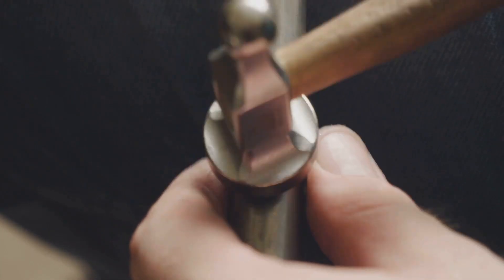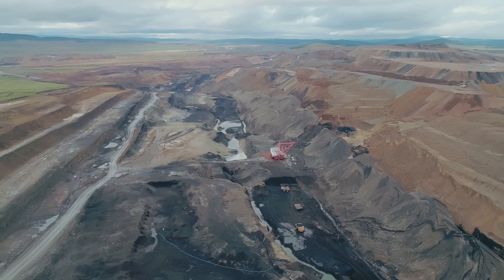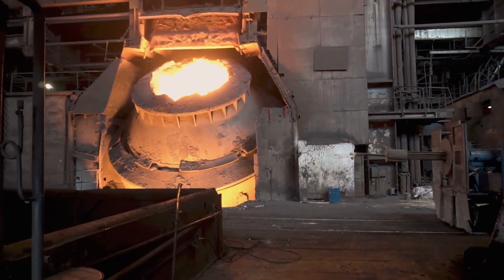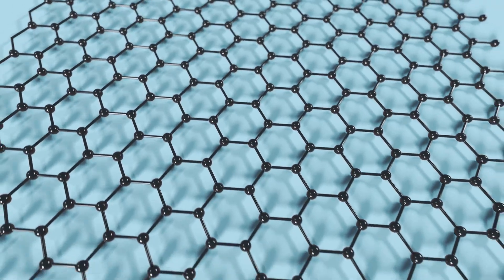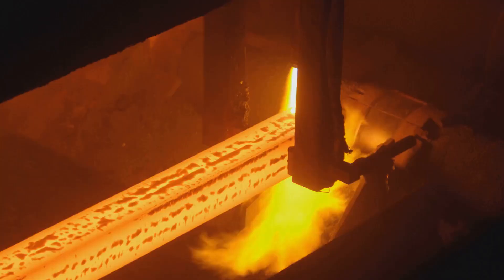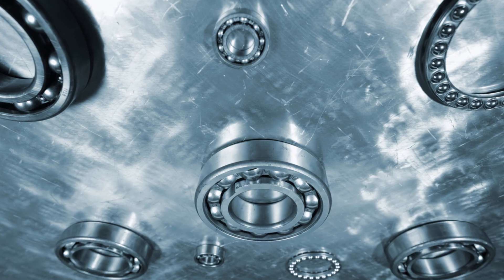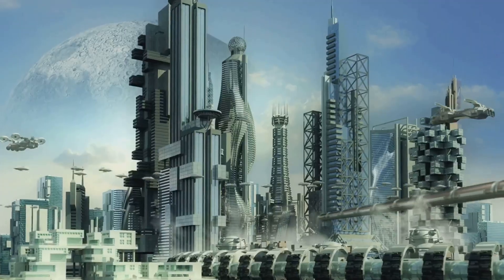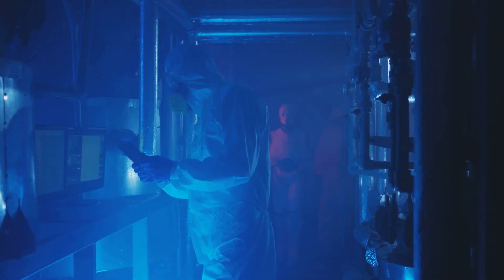What Makes Titanium So Special?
Discover why titanium is hailed as one of Earth’s most impressive metals! In this engaging video, we'll take you on a journey from the depths of titanium mines to its remarkable applications in everything from aerospace to healthcare. Learn about the Kroll Process, the transformation from titanium sponge to super metal, and the environmental impact of its production. With fascinating visuals and insights into titanium's unique properties and alloys, this video is perfect for all ages curious about science and technology.

OUTLINE:

00:00:00 The Metal That Shouts "Future!"
00:00:35 Finding Titanium Ore
00:01:26 It's Like Metal Magic!
00:02:24 From Spongy Goop to Super Shiny!
00:03:17 Why It's Just So Brilliant!
00:04:15 Not Perfect, But Getting There!